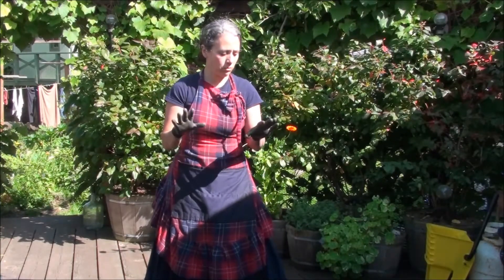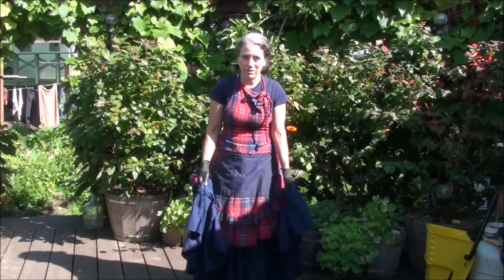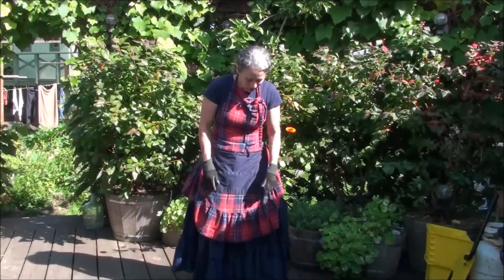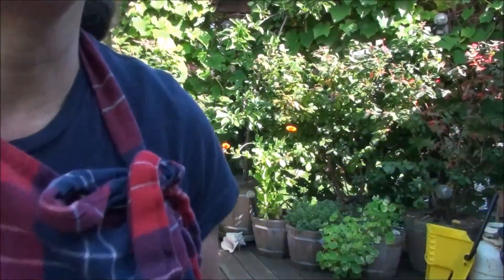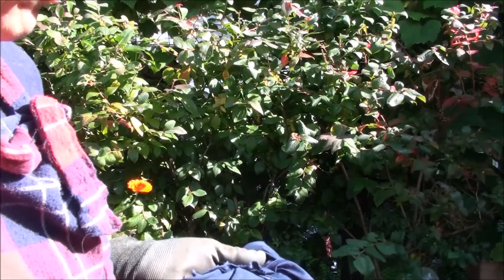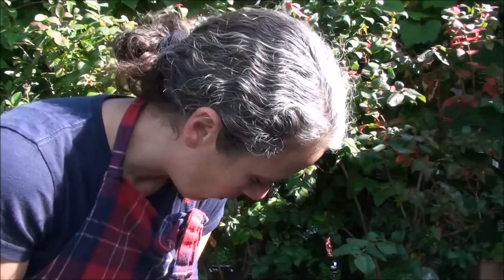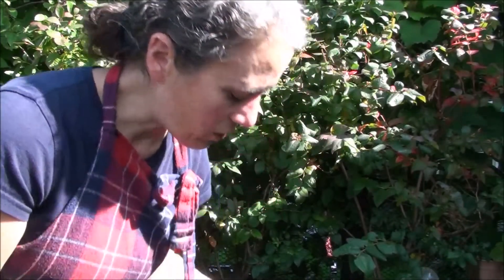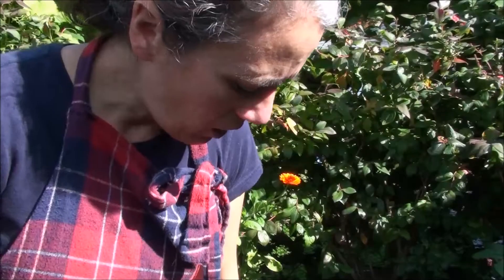Frontier Skirt Tip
Just an added tip for making your frontier style skirt.